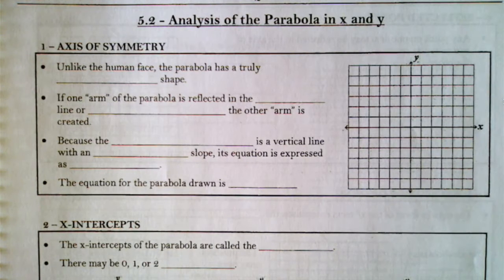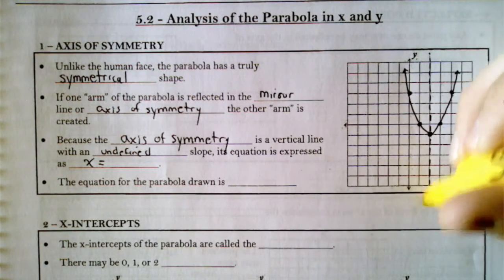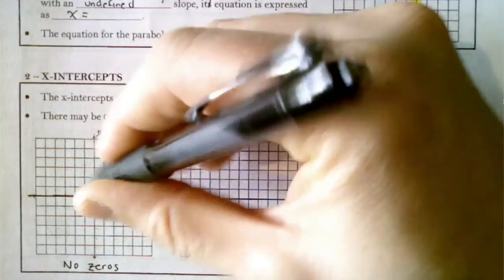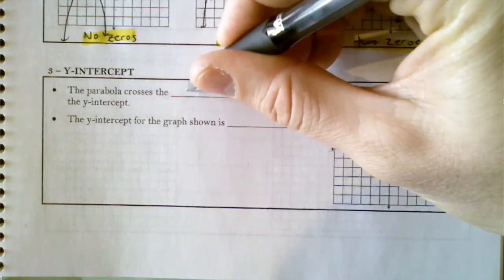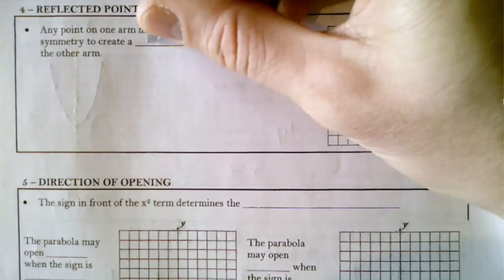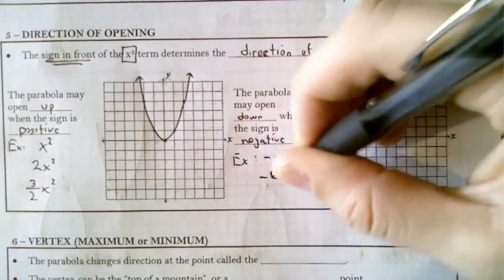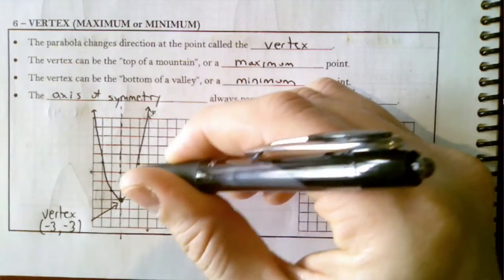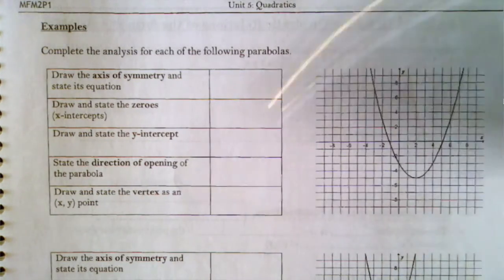MFM2P1 - 5.2 - Analysis of Parabolas